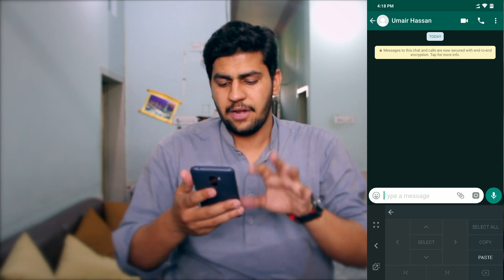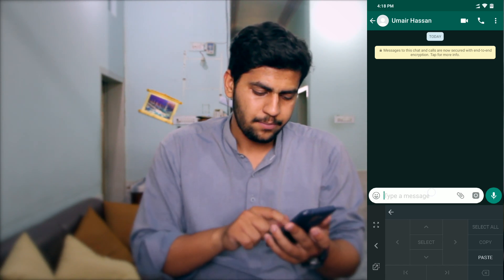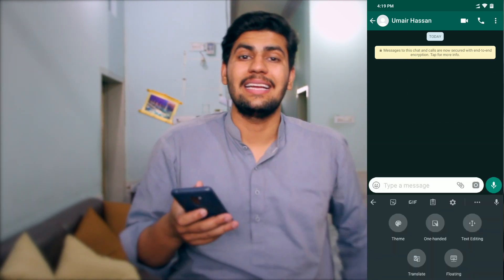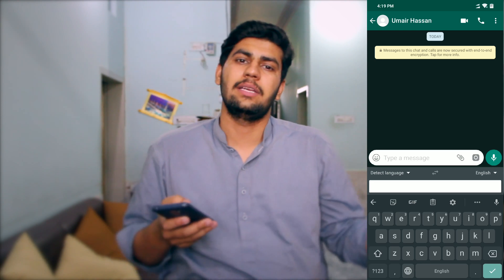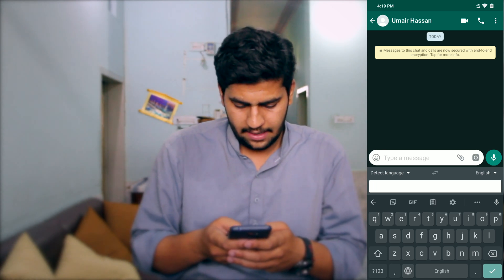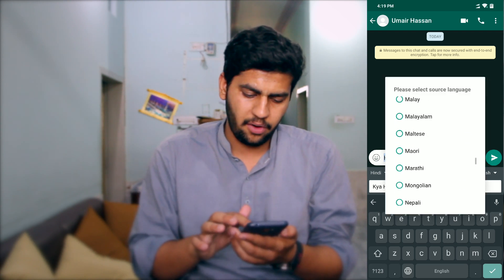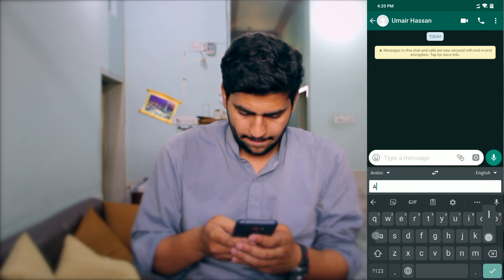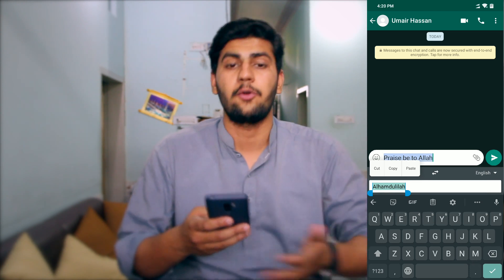WhatsApp Tips & Tricks 2019 | Gboard Floating Keyboard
Do you want to know about WhatsApp Tips & Tricks or How to Write in Any Language or What is the Google Keyboard Hacks including Gboard Floating Keyboard?

So, in this video, I will tell you about Whatsapp Tricks 2019 or you can say WhatsApp hacks to do some awesome things.

We will learn the following things in this video
- WhatsApp Tips
- Tricks of WhatsApp
- Cool Hacks for WhatsApp
- Write Any Language
- Write in Any Language
- Translate in Any Language
- Google Keyboard Hacks
- Gboard Tricks
- Gboard Floating Keyboard for Android